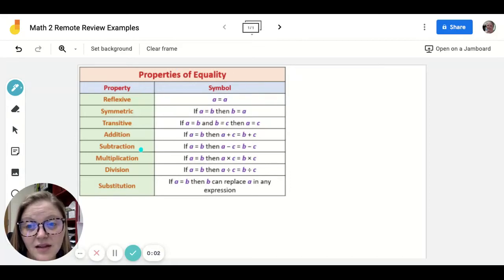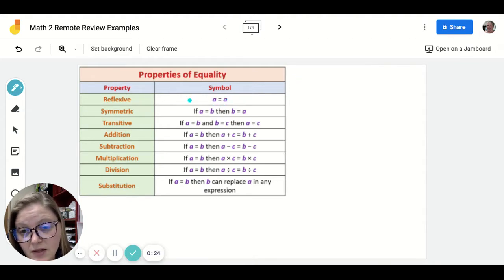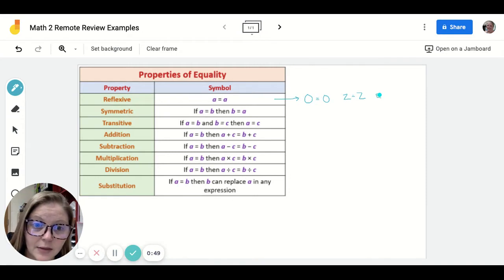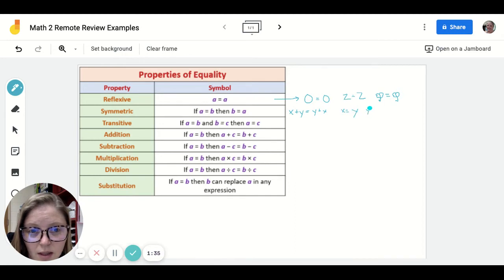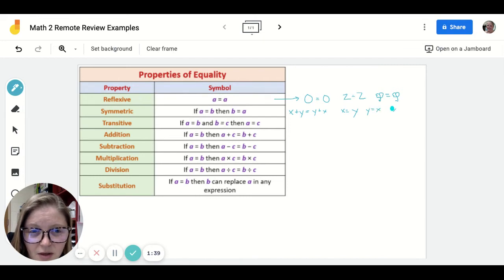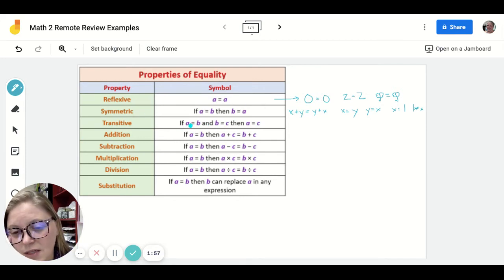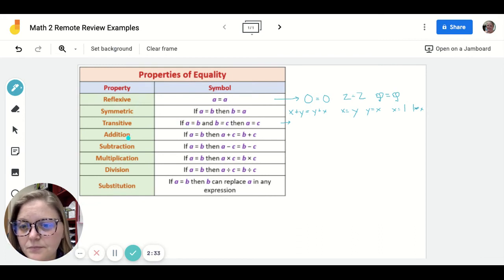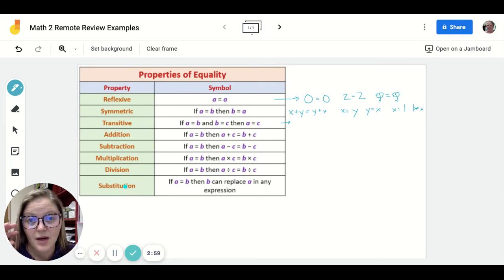M2 Properties of Equality Quick Review